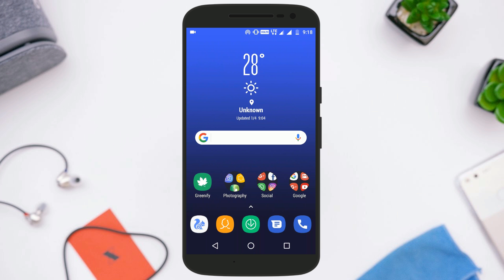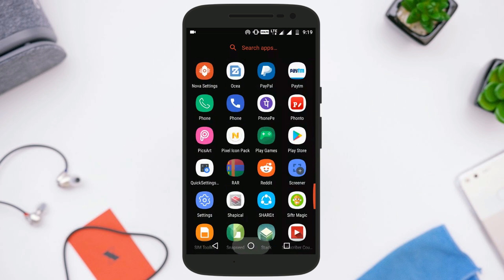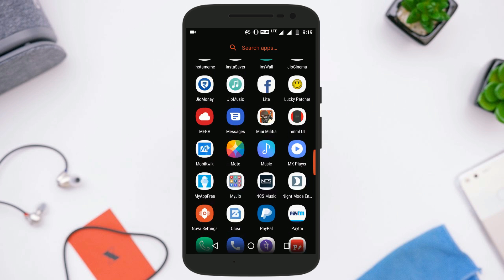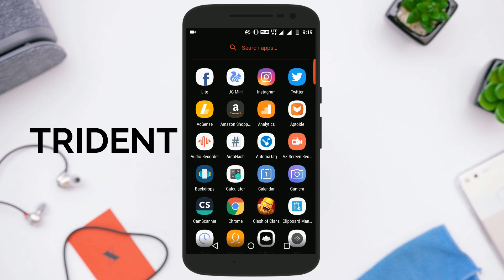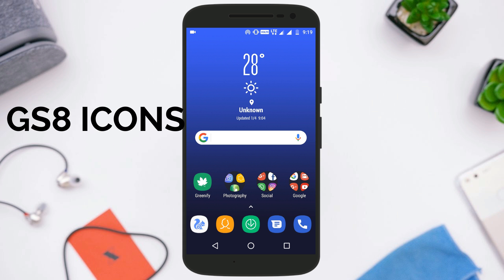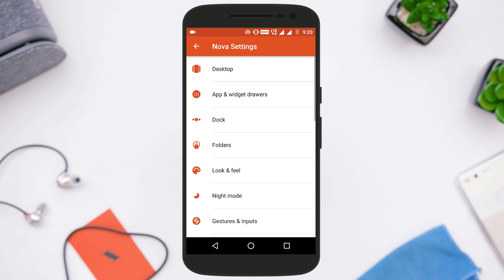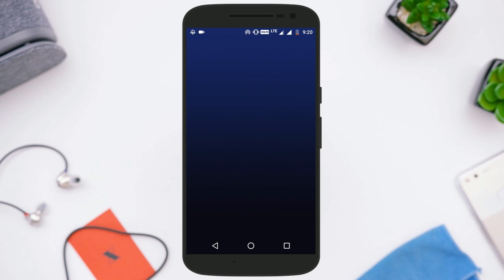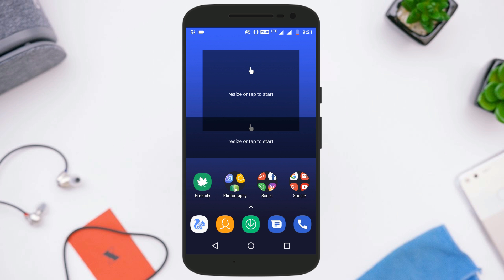How To Make Your Android Phone Look Like GALAXY S8 [No ROOT]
In this Video tutorial, I Will show you How To Make Your Phone Look Like Galaxy S8.

The Samsung Galaxy S8 is here, and with it comes another update of Samsung's software UI. This year, we see more of an overhaul than the usual spit-and-polish Samsung gives its flagship's UI, from the nifty new animated wallpapers to the wireframe nav buttons and system icons to a new color scheme that ditches that long-stale blue from previous versions.

Even if you pre-ordered a Galaxy S8, it's not showing up for three weeks, meaning you've got a while to wait. While you're waiting, why not get some of that modern sleekness on your own phone?

NOTE : IT IS BETTER IF YOU BUY THE APPS FROM PLAY STORE AS THE PRICE IS LESS THAN A DOLLAR & IT'S ALSO GONNA HELP THE DEVELOPER!

DOWNLOAD LINKS -

5. Nova Settings ( Very IMPORTANT) -